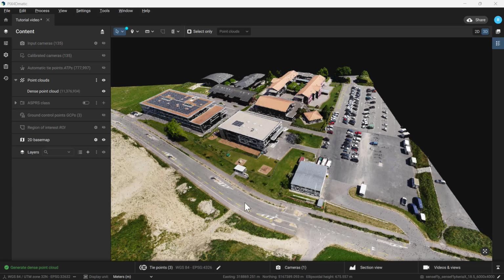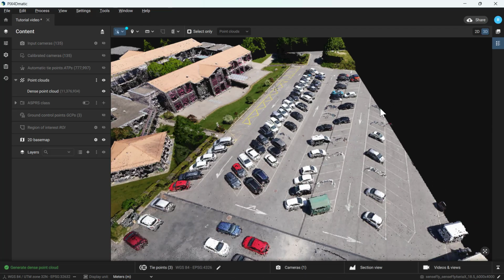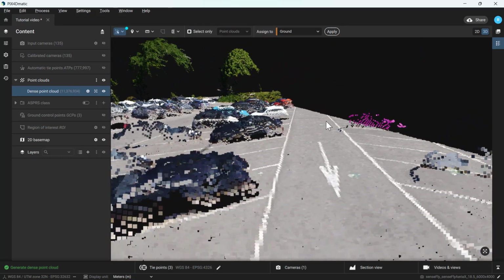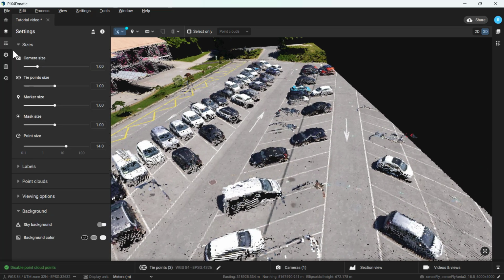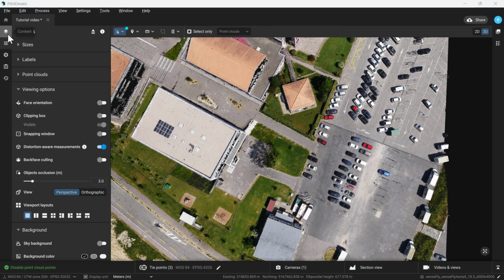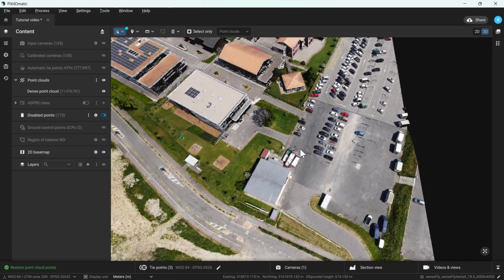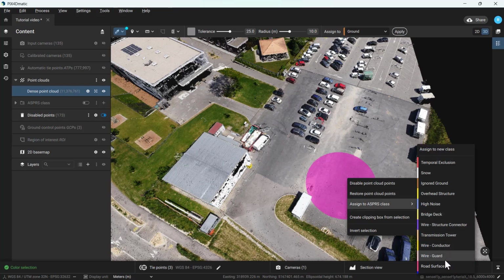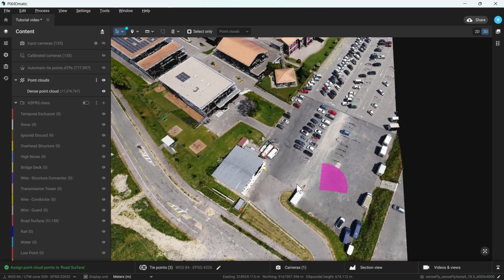PIX4Dmatic Tutorial Video 8 - How to edit a point cloud in PIX4Dmatic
In this tutorial video, our training team guides you through the process of importing point clouds, including LiDAR point clouds, into a PIX4Dmatic project.